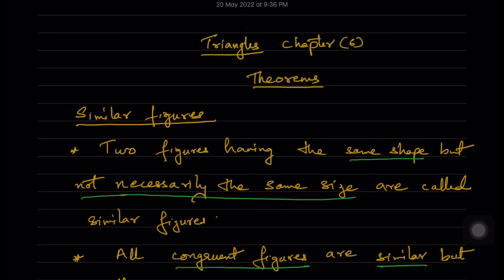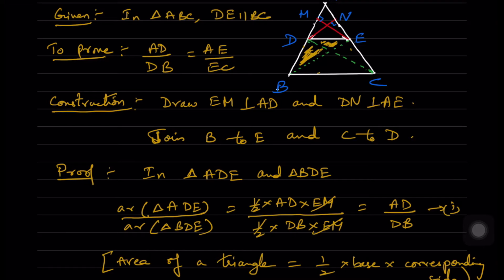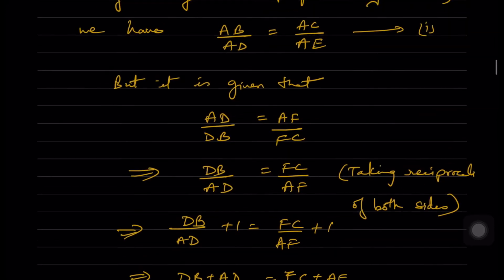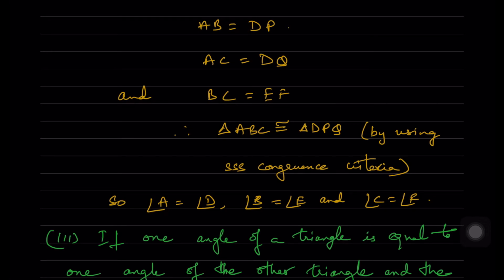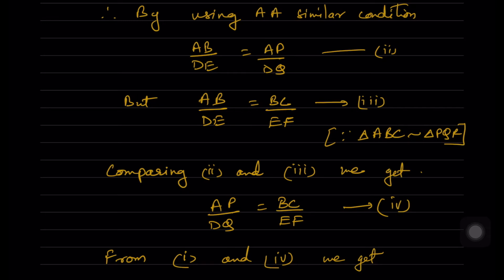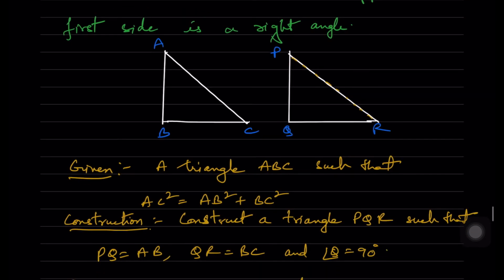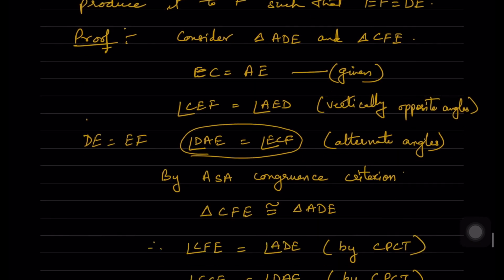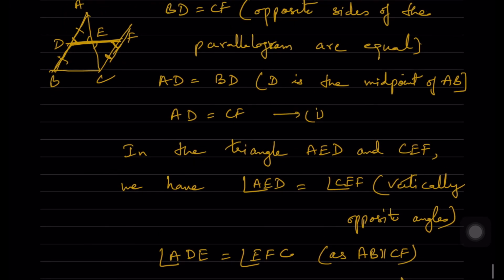# Triangles Chapter 6 Class x # All Theorems # Basic proportionality theorem and other theorems#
Triangles  Chapter 6  Class x  #. All theorems # Basic proportionality theorem  #.  Converse of basic proportionality theorem and corollary’s of basic proportionality theorem #   Areas of similar triangles theorem#    Pythagoras  theorem and Converse of Pythagoras theorem #   Midpoint theorem and Converse of midpoint theorem #